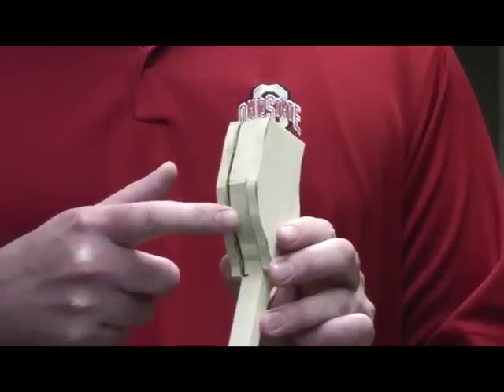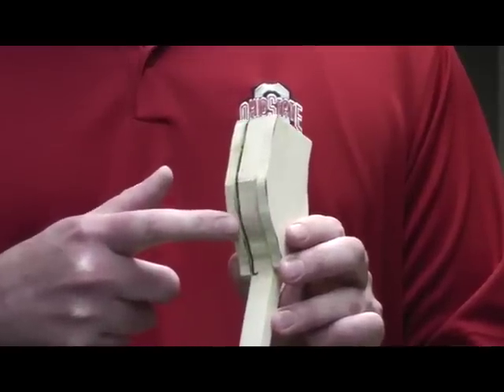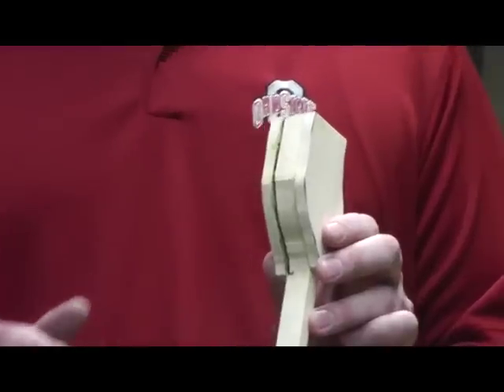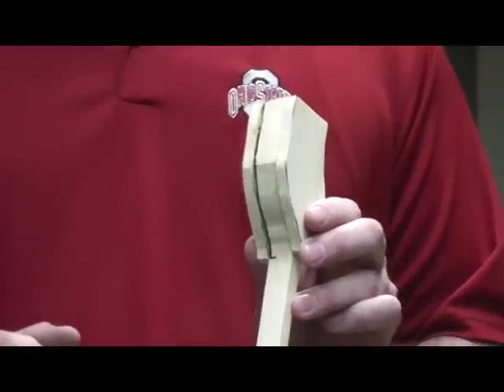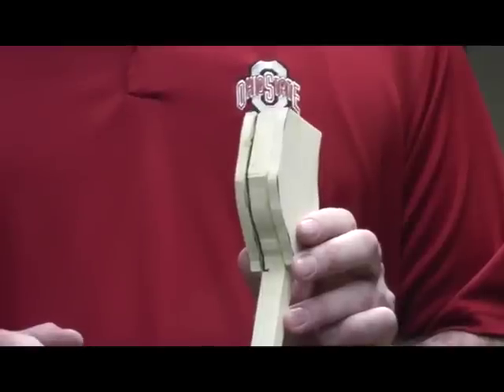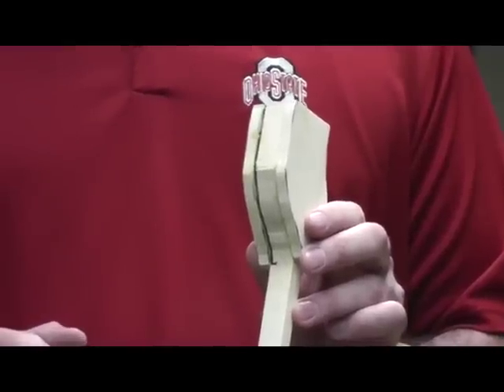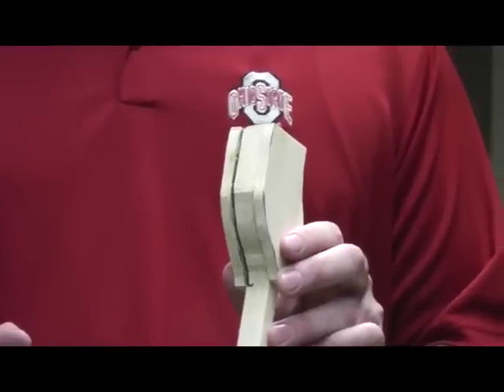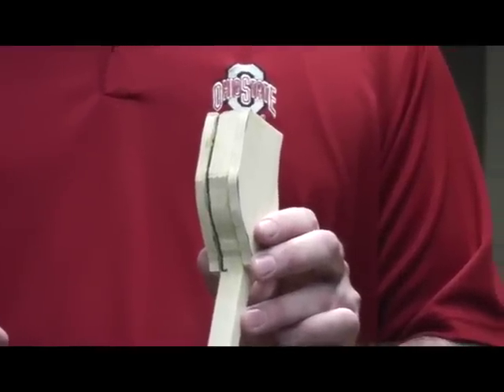5. CO2 car- Filing back pieces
This video is about CO2 car- Filing back pieces